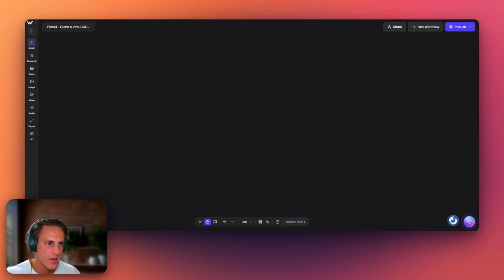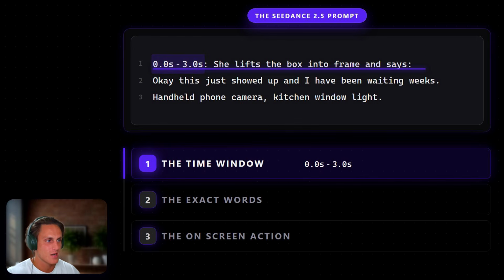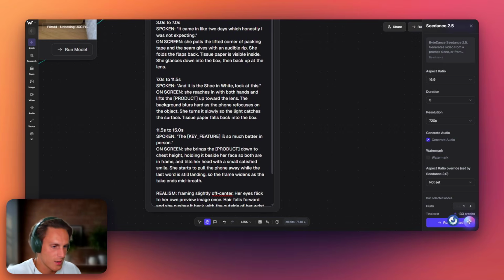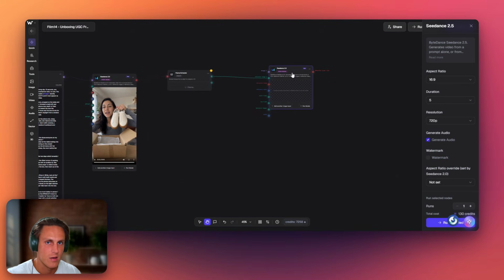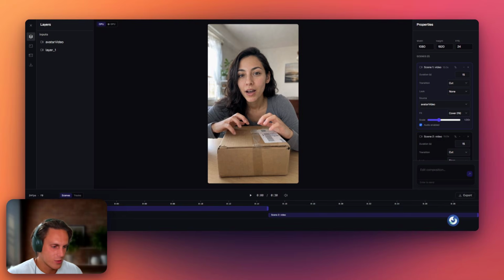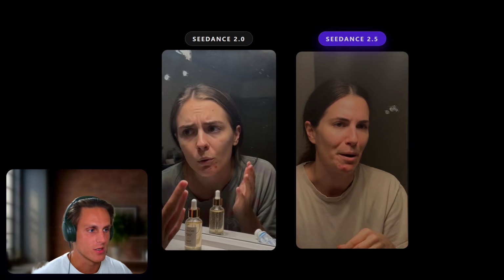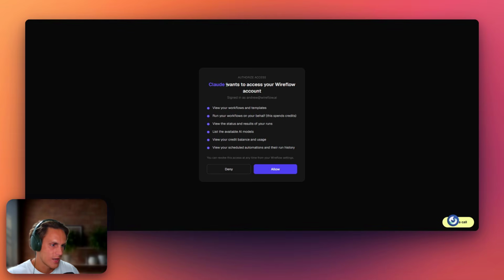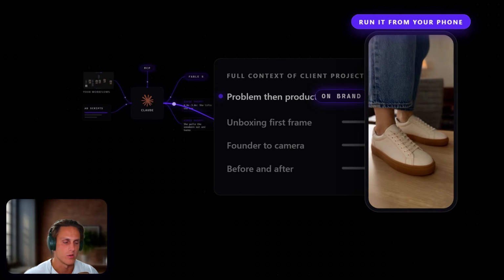Seedance 2.5 Tutorial: Clone any Meta Ad, Build a UGC Video, Run It From Claude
They run on Wireflow in the browser. No installs, no GPU.

In this video, I will show you how I clone a viral tiktok ad with seedance 2.5 by researching the longest-running ads, breaking the winner into a timestamped master prompt with a content analyzer, then build a two-scene unboxing ugc video from your own product image using the timestamp rule, stitch it in the built-in editor, and run everything from claude over the wireflow mcp.

I pull the longest-running Meta ads with a research node (if an ad has run for months, it is making money), feed the winner through a content analyzer that writes a timestamped master prompt, and generate the clone with Seedance 2.5 so you can judge the real ad against the AI one side by side.

Then I build an unboxing UGC video from scratch with my own unbranded product, show the timestamp rule that makes multi-scene prompts work, compare the same prompt on Seedance 2.0 vs 2.5, and connect the Wireflow MCP so Claude can run the whole canvas from a chat.

What you'll get:
- The research-node filter that surfaces longest-running (money-making) ads worth cloning
- A content analyzer that turns any ad into a timestamped master prompt: exact words, timing, what is on screen
- The real ad vs the Seedance 2.5 clone side by side, including the two honest gaps (voices and captions)
- The timestamp rule: every window gets the time, the exact words, and what is on screen
- A two-scene unboxing UGC build from one product photo, stitched in the built-in editor
- Seedance 2.0 vs 2.5 on the same prompt, and the Claude MCP setup to run it all from chat

This covers clone viral ads with ai, seedance 2.5 workflow, seedance 2.5 prompts, viral ad breakdown, ai video ad workflow, seedance claude mcp. Every one of those is just a node on the same canvas, so you wire the whole pipeline once and reuse it.

I hope you enjoy the video. I post builder tips every week.

Chapters
0:00 Intro
0:34 Why clone a winning ad first
0:42 Find winning ads
1:51 Content analyzer writes the shot list
2:19 Using Seedance 2.5
2:52 Real ad vs the AI clone
3:56 Build an unboxing ad from scratch
5:16 Tips for multi-scene ads
6:52 The unboxing result
8:10 Stitch the two clips
9:43 The real test
10:15 What changed in Seedance 2.5
10:37 Automate with the MCP
12:18 Wrap-up and the free canvas